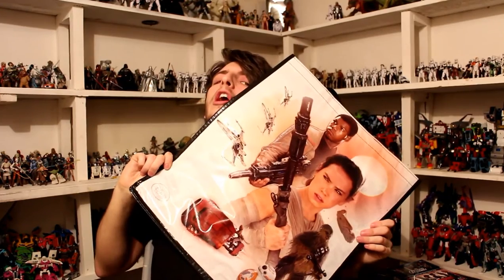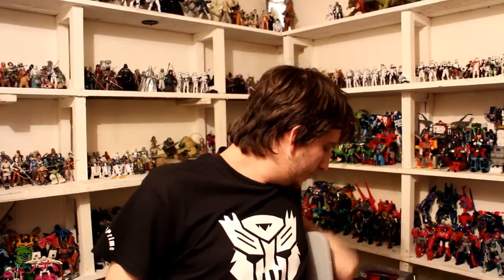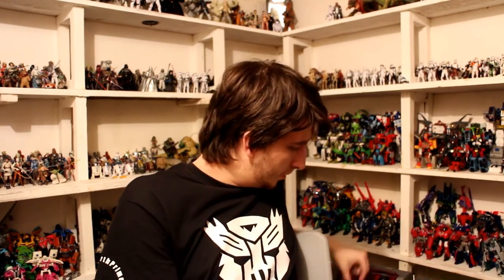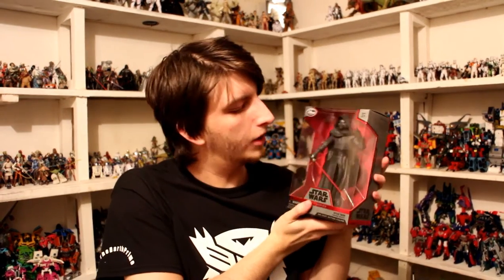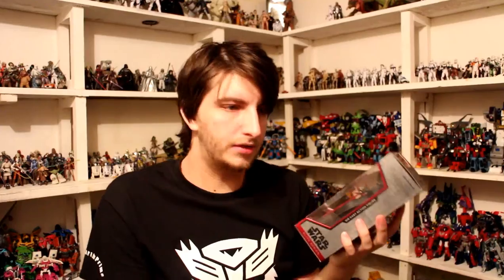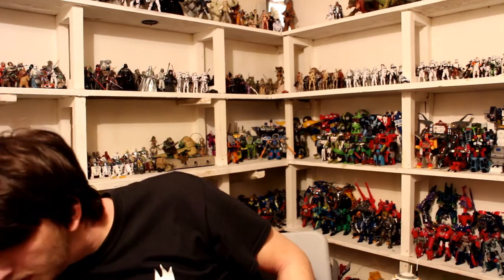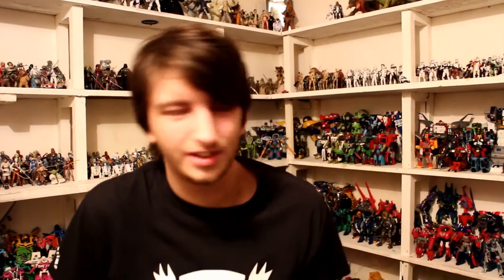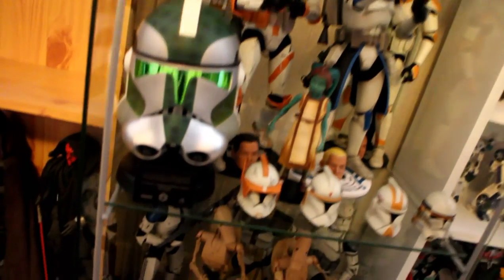New Star Wars and Power Rangers Action Figures | October 2015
Username: TheDarthPrime

Playstation Network:
TheDarthPrime1